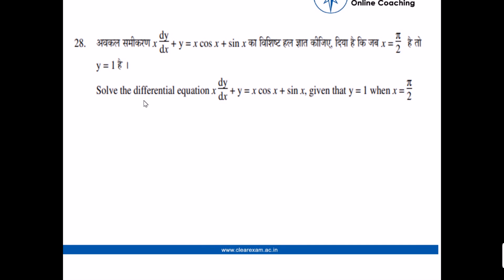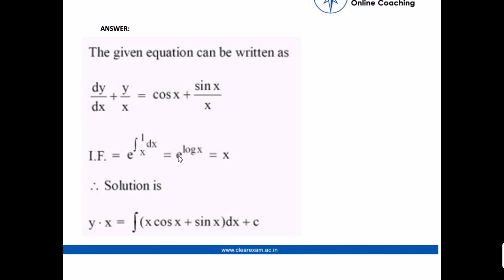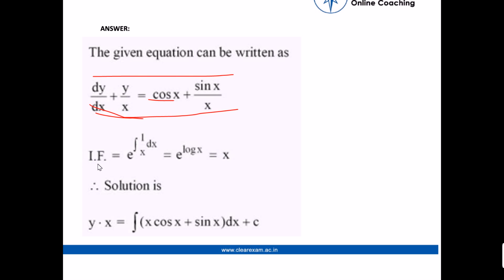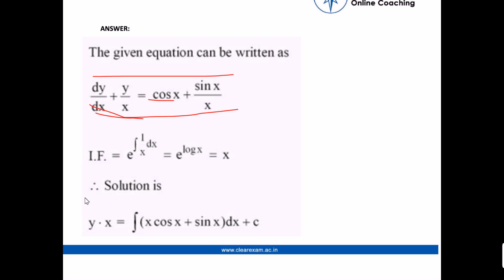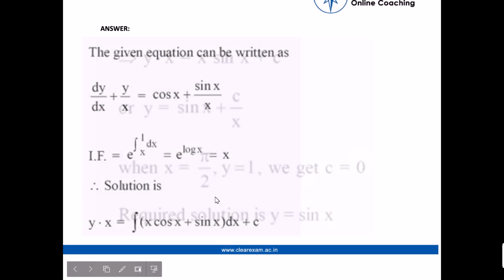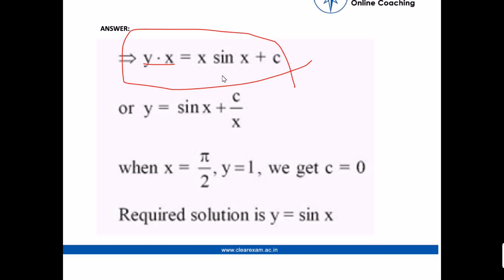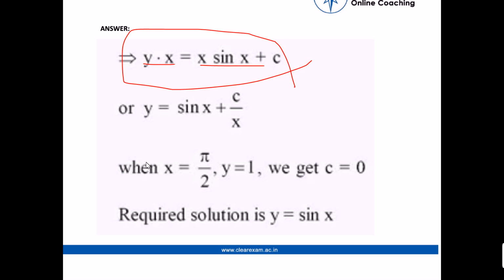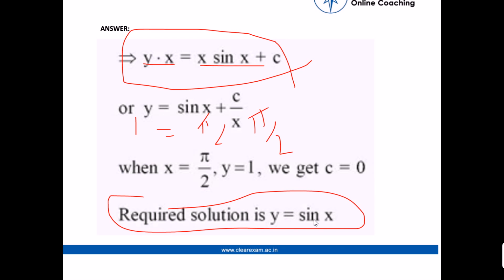CBSE Class 12th Previous Year Paper Solution 2017 | Maths | Set C | ClearExam | Question 28